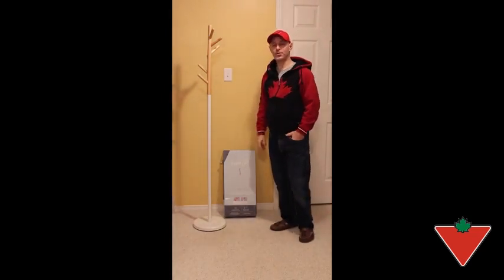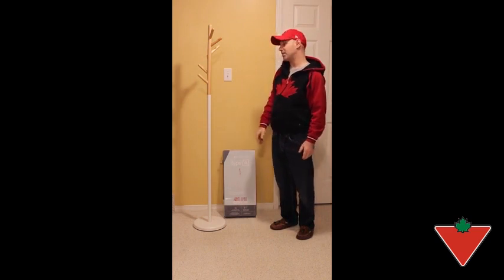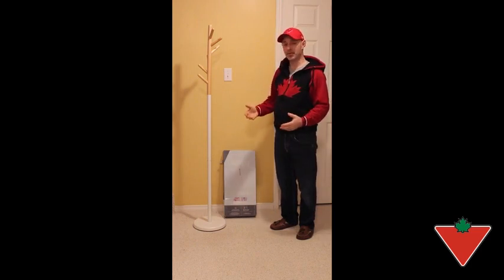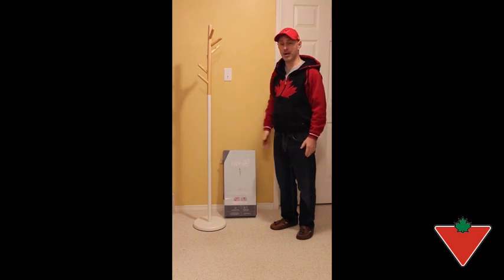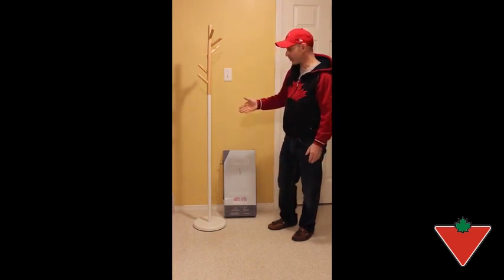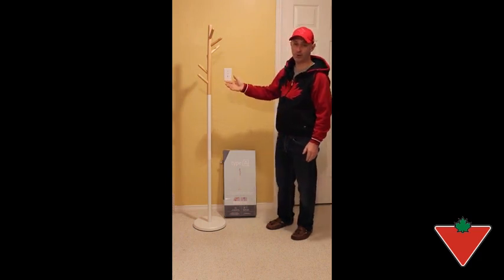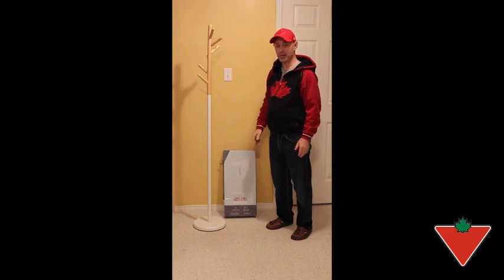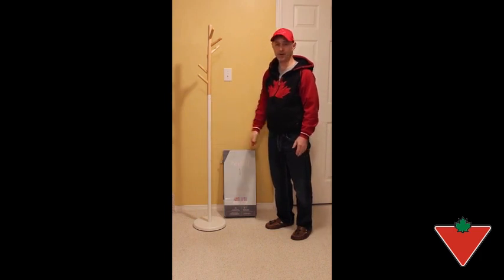My product review: type A Coat Stand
Enhance your entryway or hallway with this unique type A Engrained Family Tree Coat Stand. Features 6 hanging hooks for jackets, scarves and hats. Configures to two different heights to accommodate both kids and adults. Rounded screw post pegs to prevent clothes from slipping.